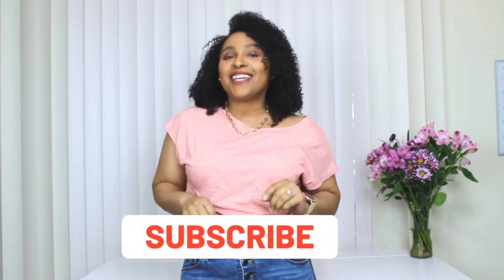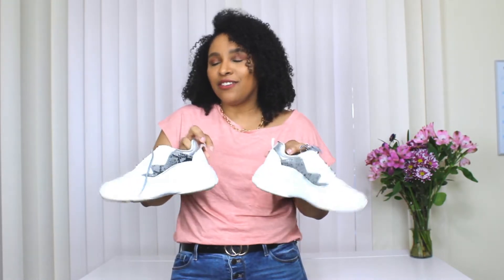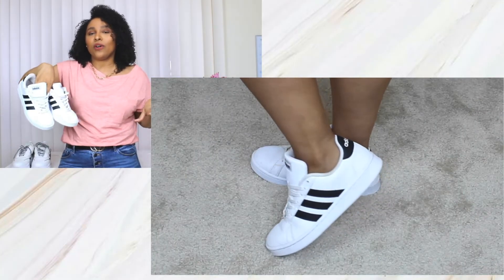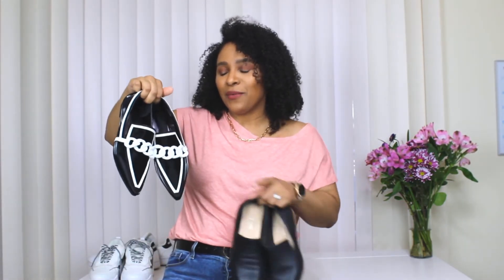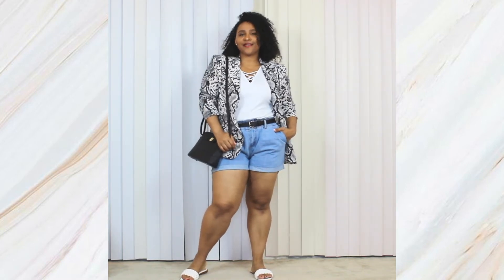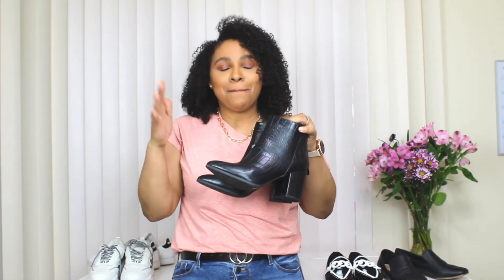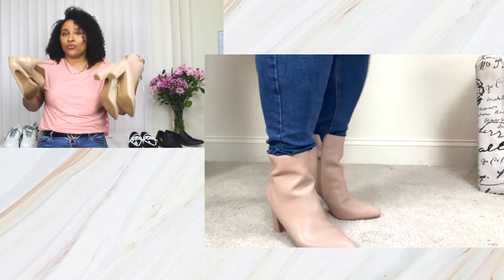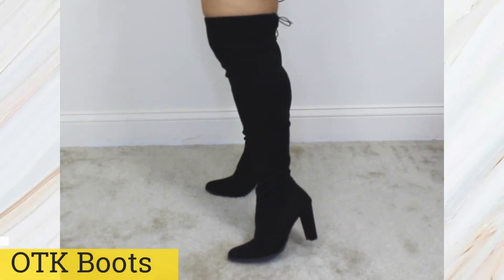BASIC SHOES EVERY WOMAN SHOULD OWN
Basic shoes every woman should own! We all love shoes but there's a set of basic shoes that are shoe essentials for your wardrobe. These must have shoes are basic shoes to have because they pair with anything and fit any occasion. If you are looking for closet essentials and need help with which shoes you should buy this video will help you. I hope you enjoy these must have shoes for women!